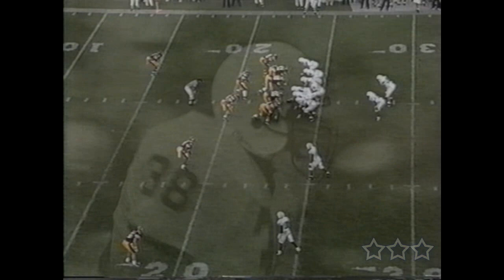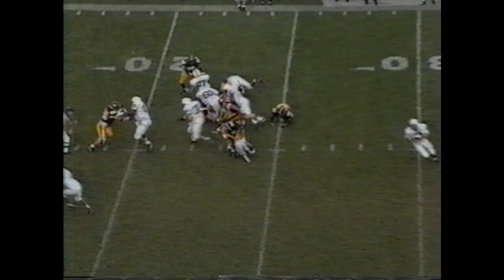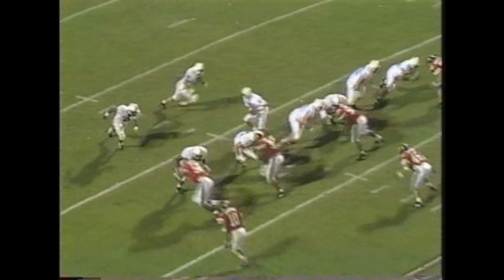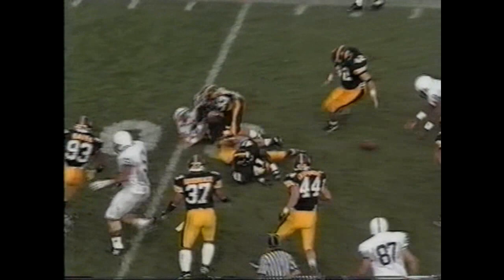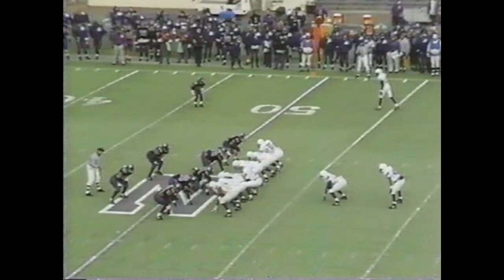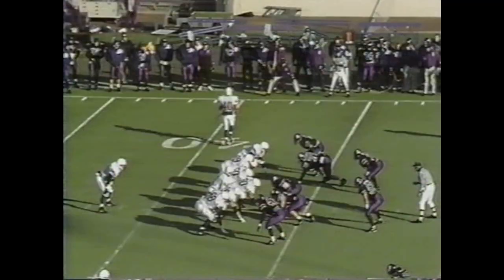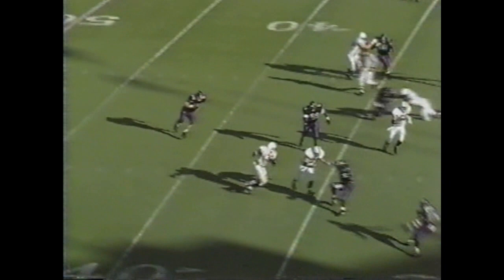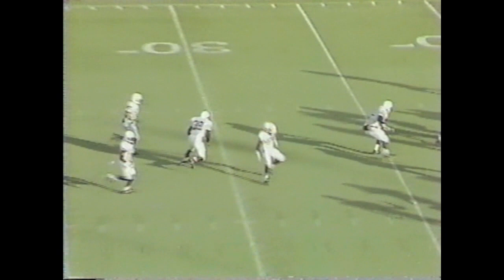JON WITMAN - Sophomore Highlights (1993)